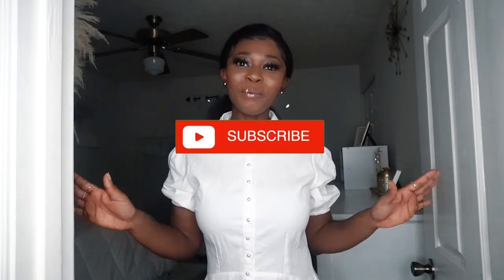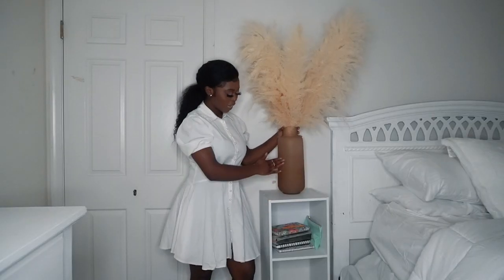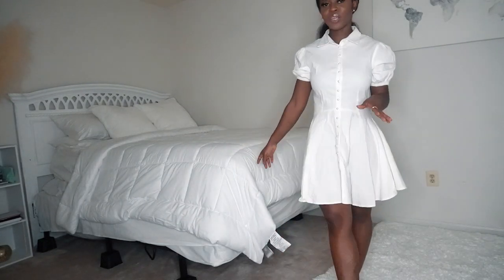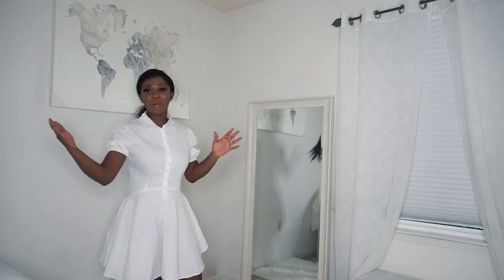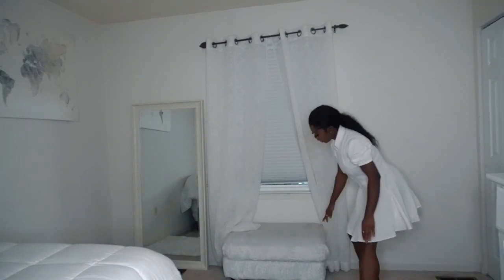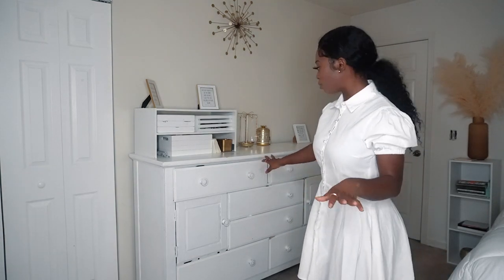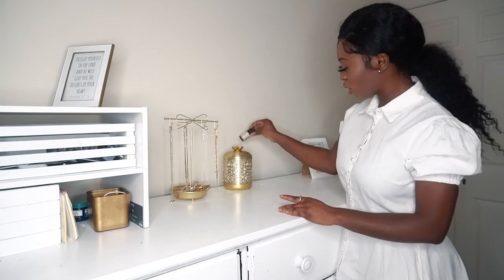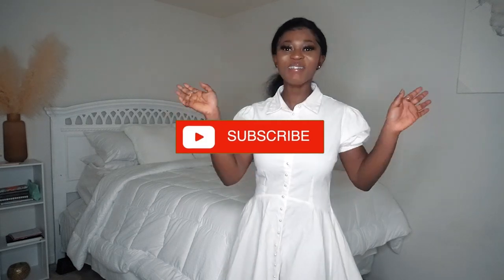MY VERY WHITE ROOM TOUR| ROOM TOUR 2021| COLORS SCARE ME A BIT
Pampas grass

Nurse Michele's Services to aid in your career success